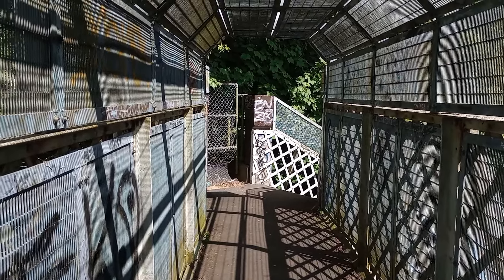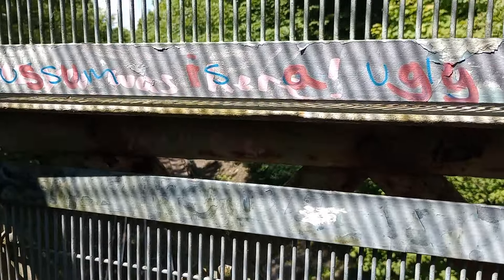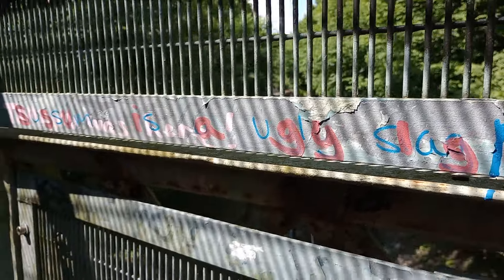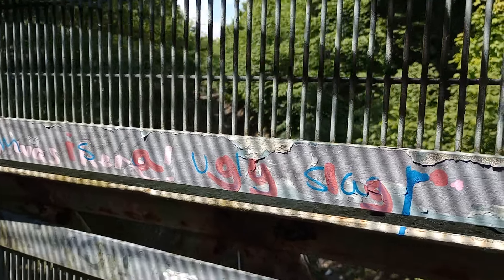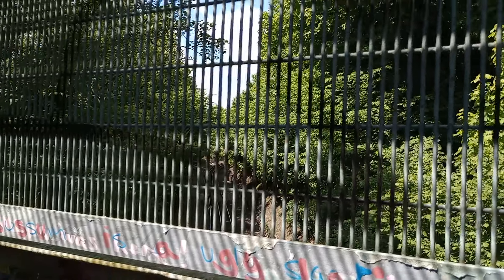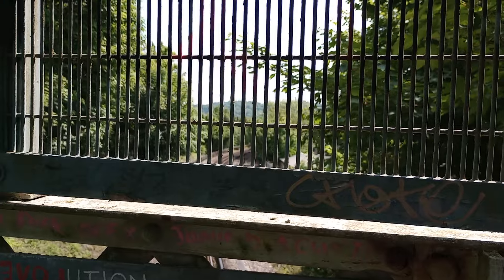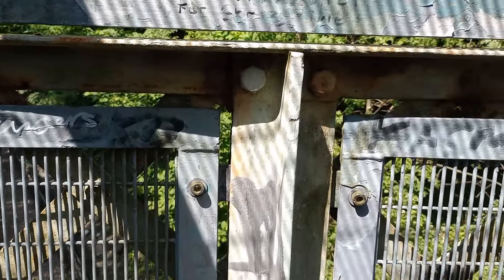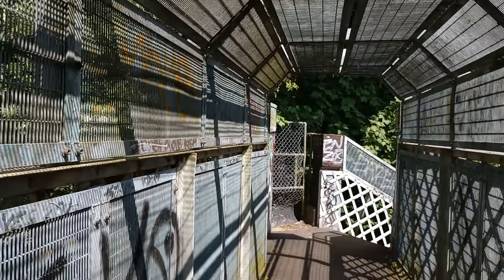The Mystery Express Train hurtles under the footbridge cage!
This footbridge is over a single track underground railway. So where am I??